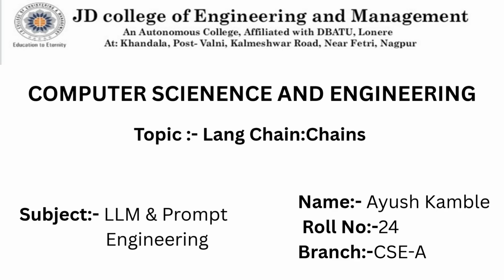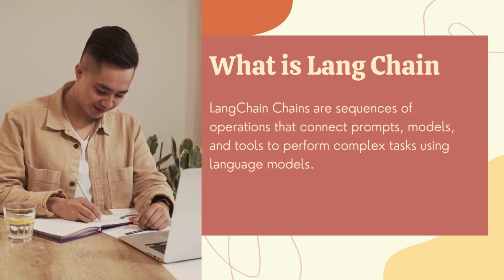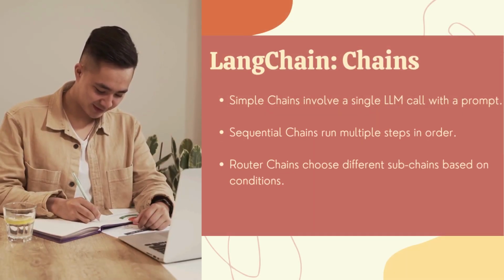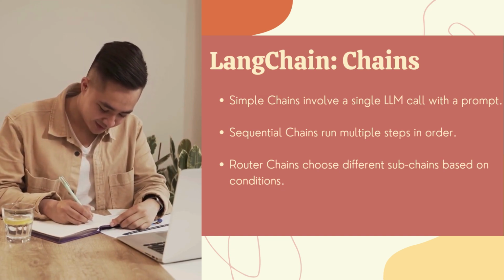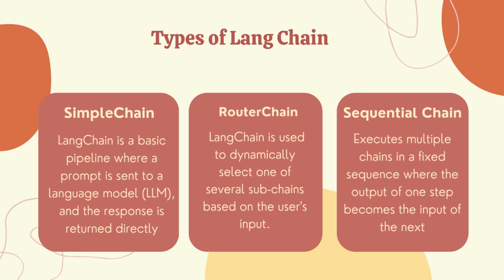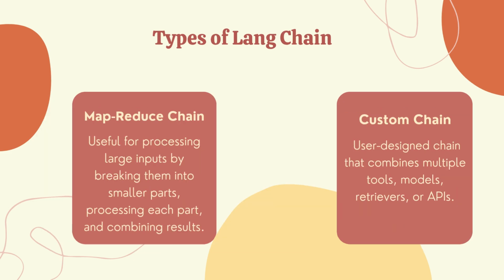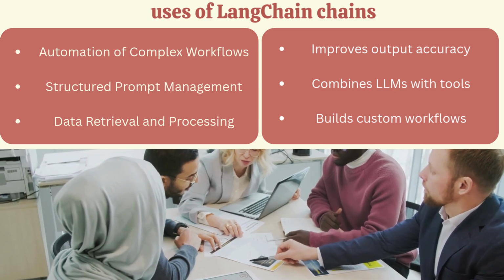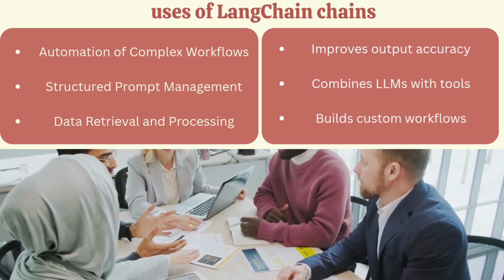Lang chain : chains, prompt engineering sub topic